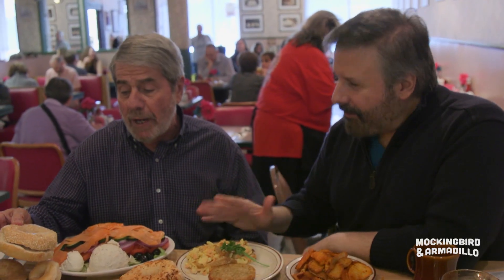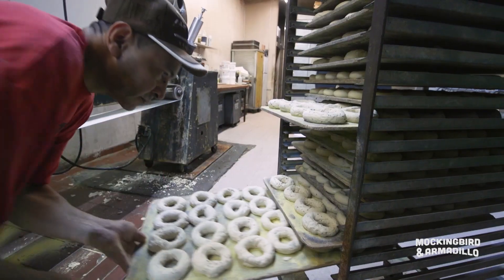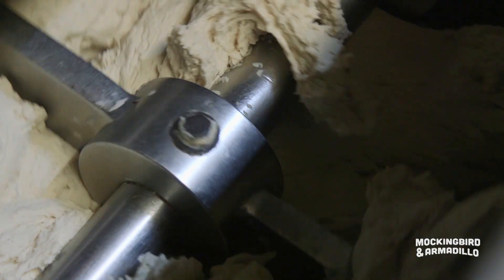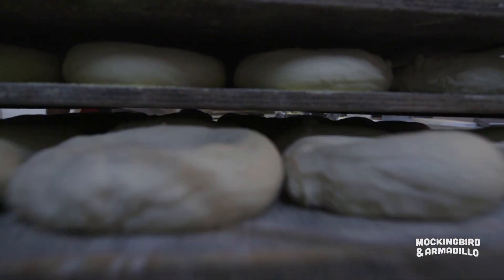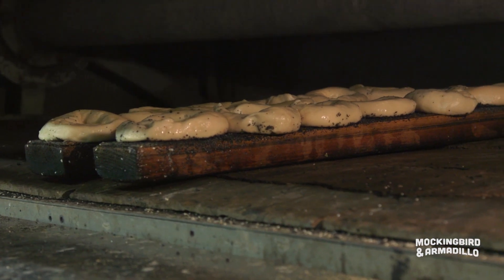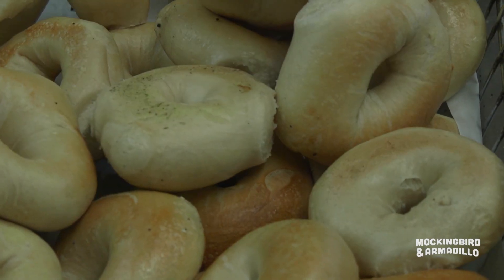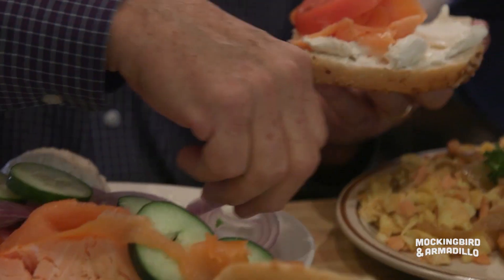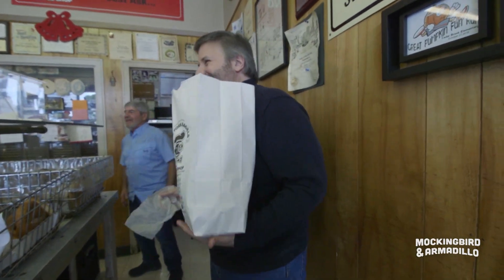Secrets of the New York Bagel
Let's celebrate with a NY Bagel!  One of the best things about living in the most diverse city in America is the rich variety of tastes and traditions people bring with them. Today we visit Ed Gavrila from Meyerland's NY Bagel and Coffee Shop, who shares with us the secret of a traditional New York Bagel.